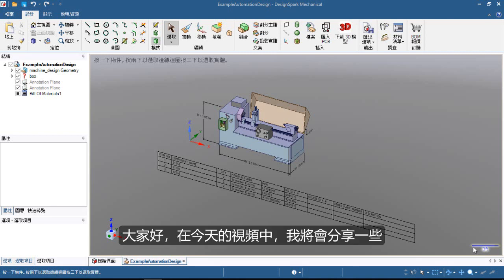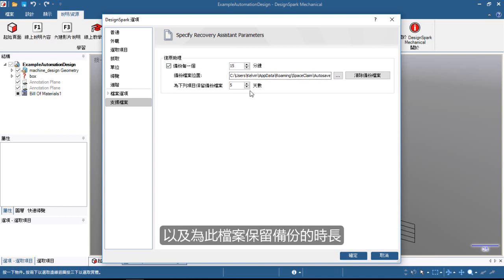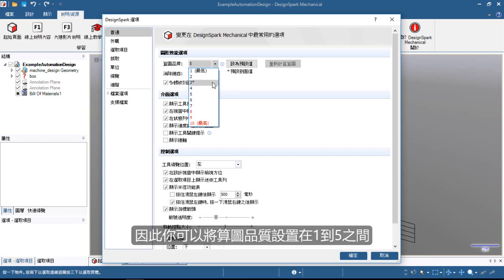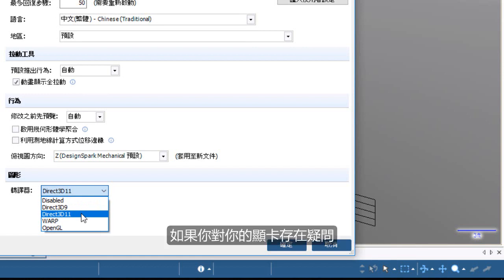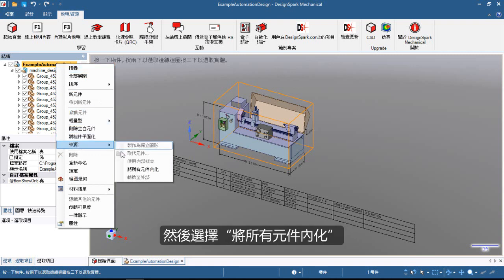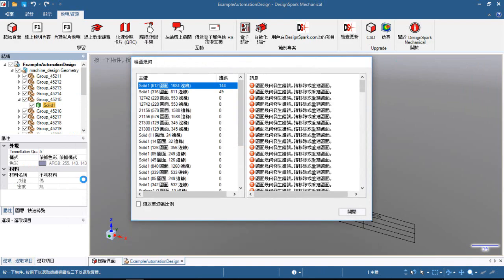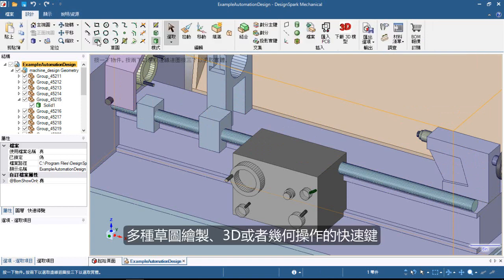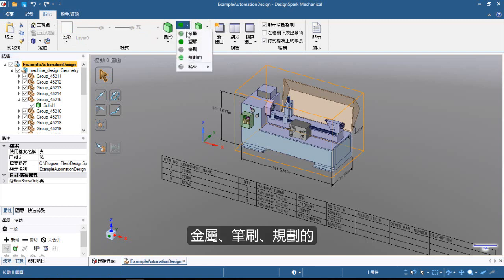DesignSpark Mechanical v4.0技巧（第1部分）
Joy將為您介紹DesignSpark Mechanical v4.0的最新技巧。 影片中介紹的功能包括自動備份, 改變算圖品質, 改變軟體圖形轉譯器, 將元件內化以方便分享檔案, 檢查幾何結構錯誤, 有快捷鍵的快速參照卡, 改變環境和物體的紋理。

DesignSpark Mechanical
以前所未有的方式設計和製作3D模型！ DesignSpark Mechanical是一款免費的機械CAD軟件，可讓用戶快速對任何物理對象進行原型設計或逆向工程。

DesignSpark的主頁
查找完整的設計師和工程師社區，資源，新聞和靈感。